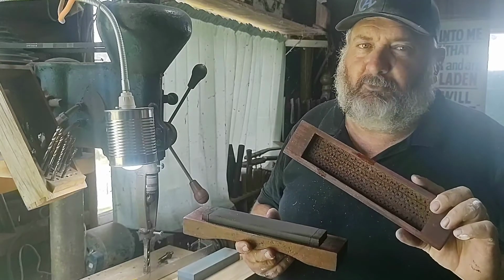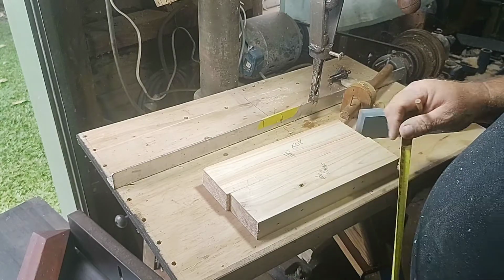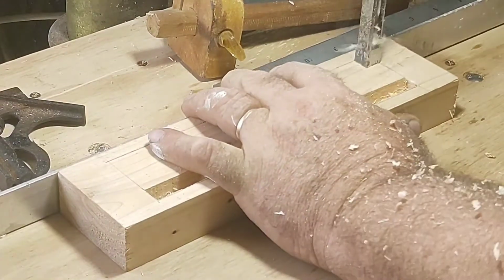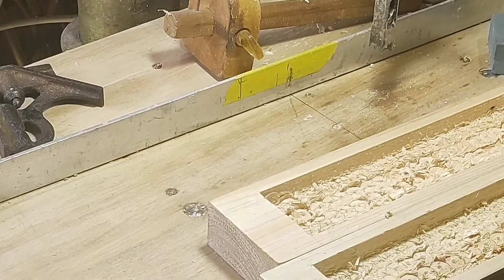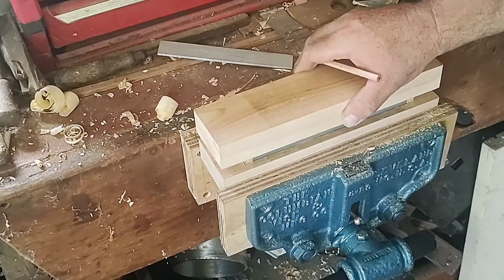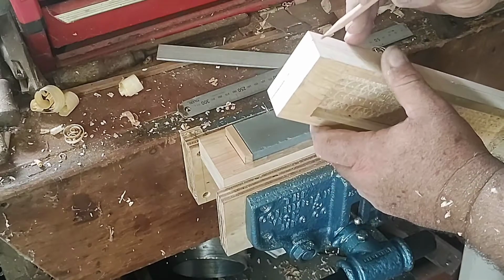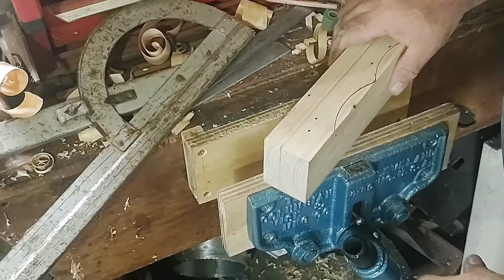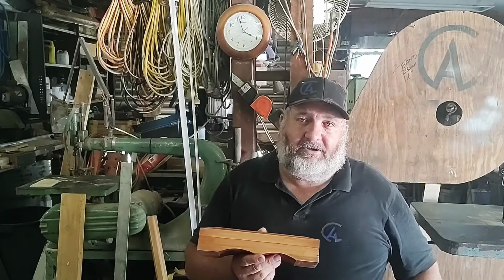MAKE A SHARPENING STONE BOX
In this video I show how I make a Sharpening stone box mortising the opening with a hollow chisel Mortiser, and hand planing the lid and bandsaw shaping the bottom.